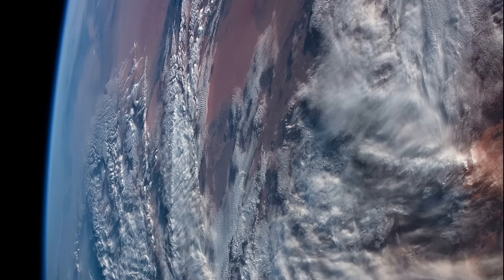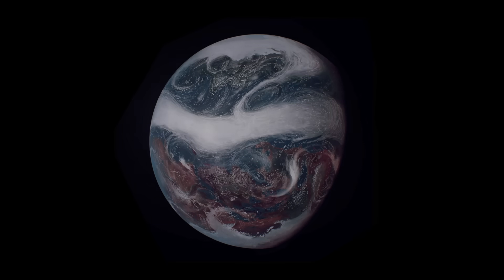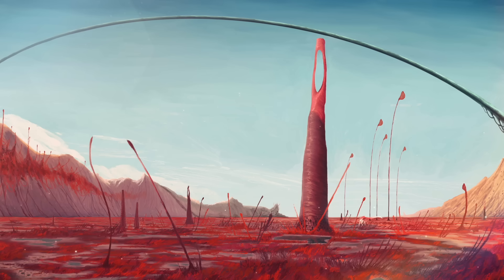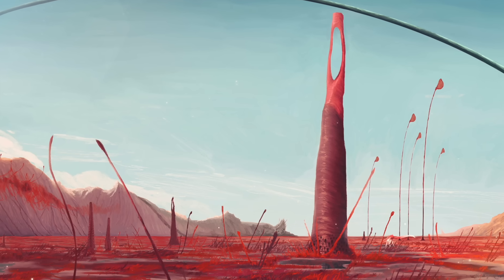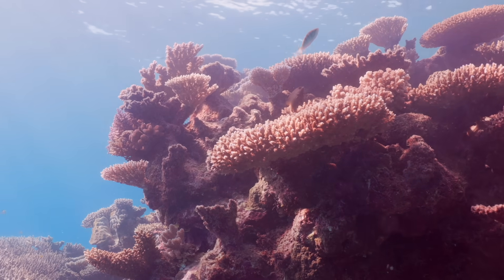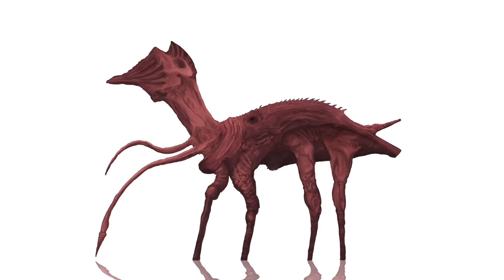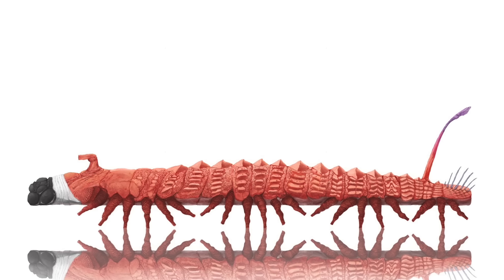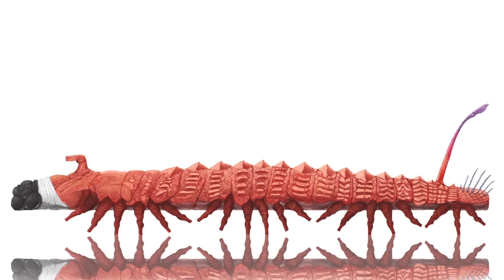Voyage to Phtanum B | Alien Biology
What would alien life look like on a planet far larger than Earth? A voyage to Phtanum B, an alien world envisioned by creator SteveMobCannon.

Imagine an earth-like planet far larger than our own. NASA has actually discovered numerous exoplanets, dubbed ‘super-earths,’ which are over twice the size of our tiny home-world. Most of these super-earths can’t support life, but it’s interesting to imagine what sorts of organisms we’d discover on a super-sized version of a habitable world...

Phtanum B is a speculative biology project created by the brilliant Stevemobcannon, who imagines just such a planet, and the incredible alien life that might evolve on it.

So, for this entry into the archive, we’ll be voyaging to the extraordinary alien world of Phtanum B…

0:00 Voyage to Phtanum B
1:59 A World of Giants
10:11 Outro